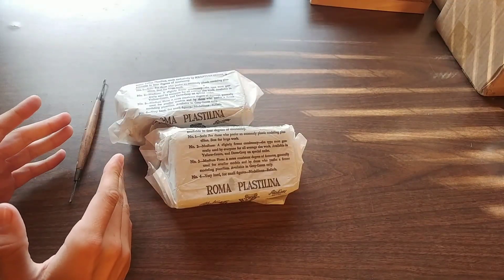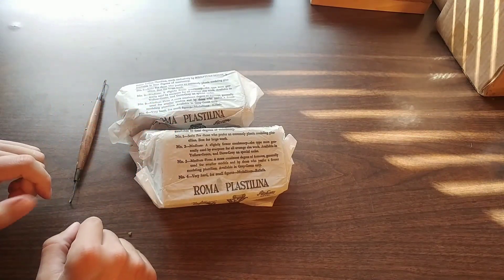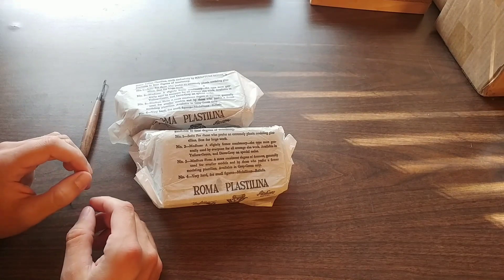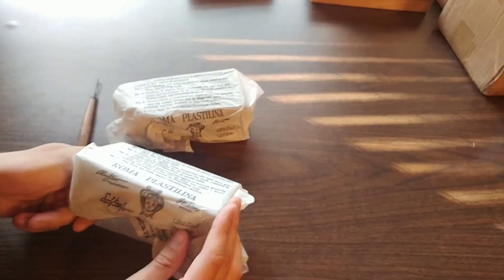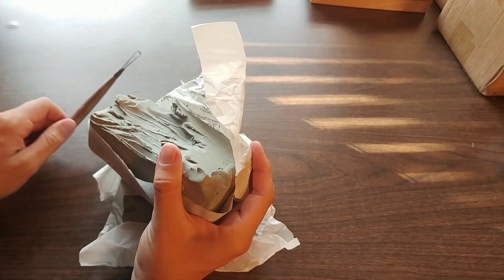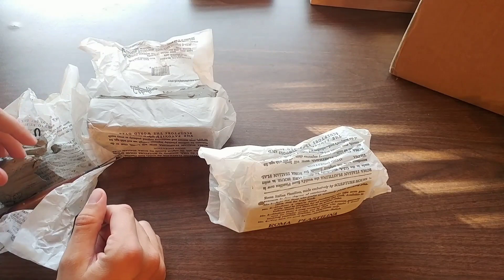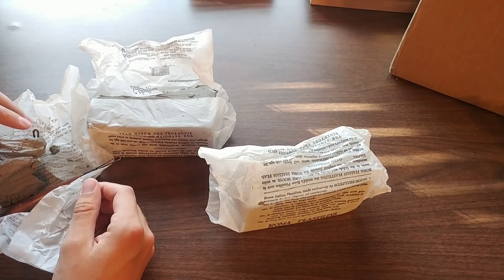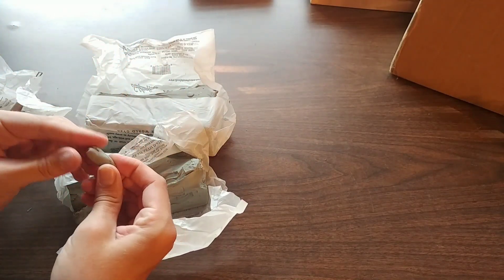Best Modeling Clay for Sculpting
Below are links to the clay I use for my sculptures. Professional grade clay (Does contain sulfur):

No. 1 (Soft)

No. 2 (Medium)

No. 3 (Medium-Firm)

You can purchase your own Roma Plastilina clay through these links, I do recommend trying Each one out unless you are working on larger sculptures. Bulk ordering No. 1 (Soft) is the best option for big pieces. I am required to declare that I receive a small cut from Amazon when you purchase products through these links. It does not cost you anything extra, but it helps me make a little revenue on the side through commissions!